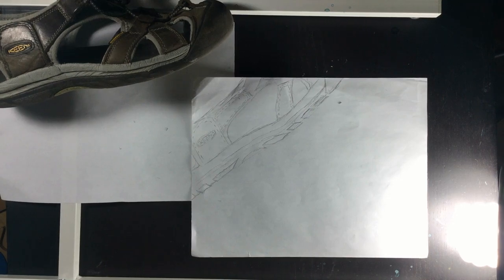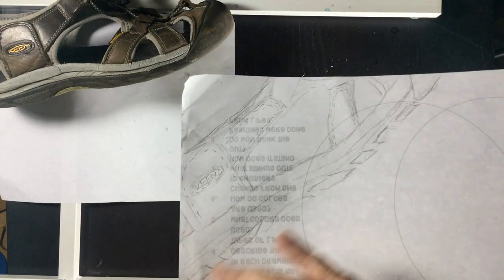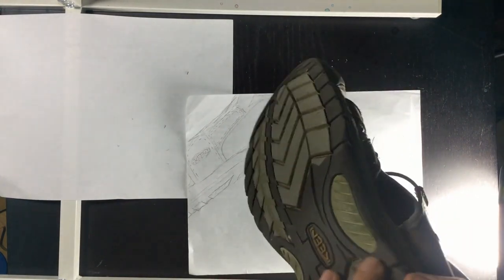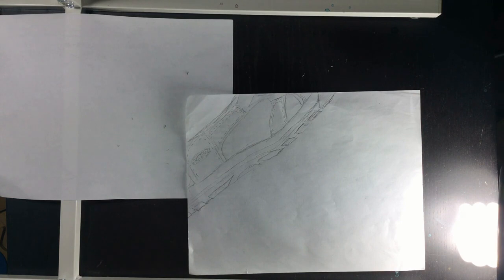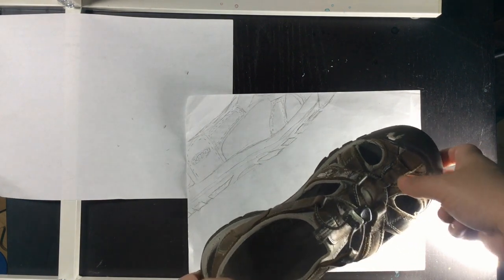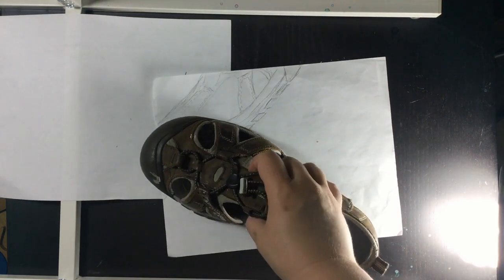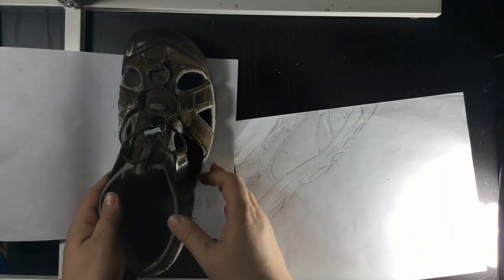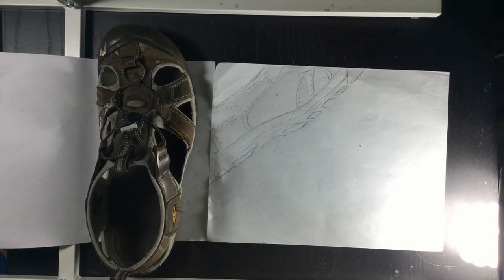Andy's Shoes Drawing your shoe 2nd view step 2